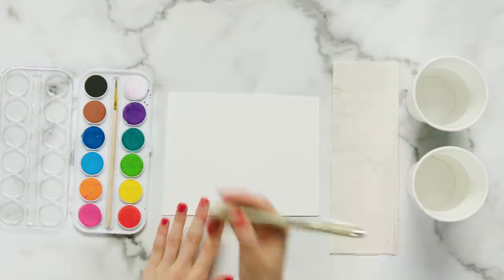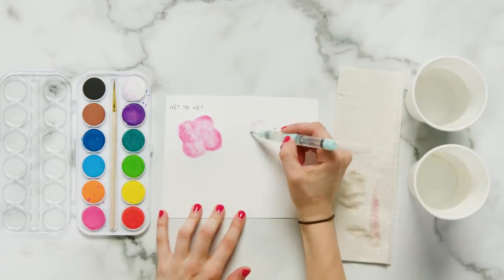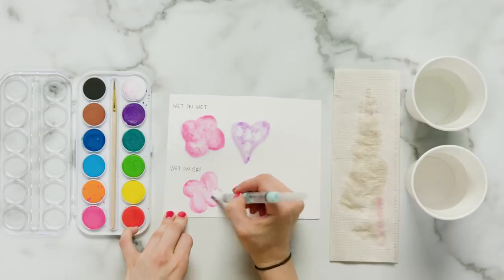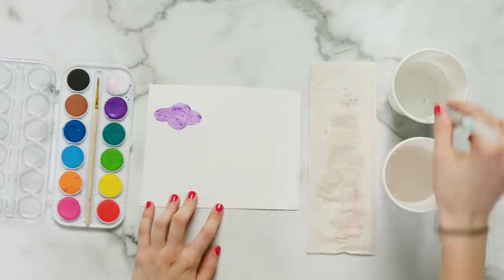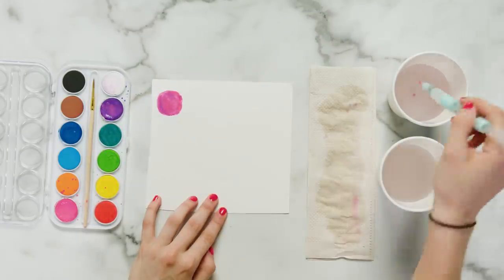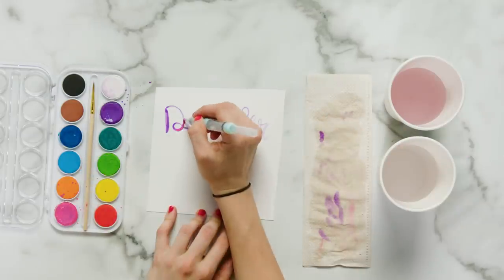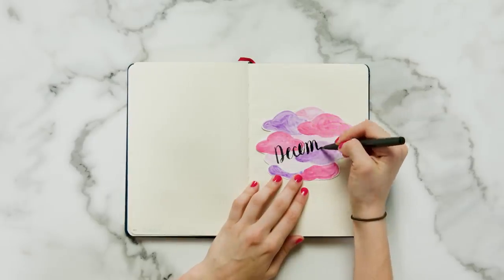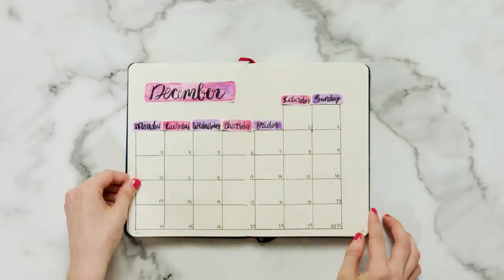Watercoloring for Beginners | Plan With Me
Watercoloring is a great way to ease into painting. Since the water does (basically) all the work, it's a great tool for beginners and pros alike. Margaret loves using watercolor paints to jazz up the pages of her bullet journal. Watch to see her favorite methods for incorporating beautiful water color paintings in her bujo 👩‍🎨

♥ SEVENTEEN SHOWS ♥

NEW Uploads Wednesday, Thursday, Friday at 5pm ET! YouTube.com/Seventeen is your daily video destination for fashion, beauty, celebrities and lifestyle! Tune in each week for fun, original programming hosted by Seventeen editors, exclusive behind-the-scenes features and interviews with the hottest celebs. Savvy, Smart, Stylish, Seventeen!